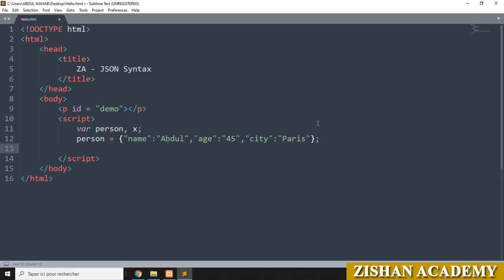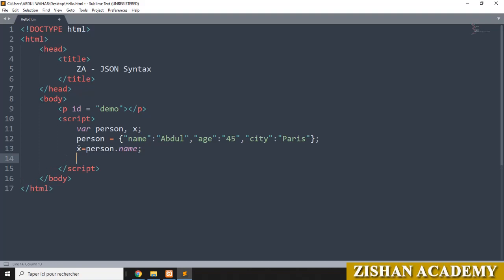JSON Beginners Tutorial – JSON – SYNTAX.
In this tutorial we are going to learn about Syntax in JSON.

This video series will guide you to learn all basics in JSON, going through all key concepts.